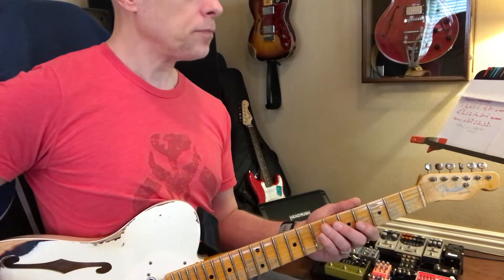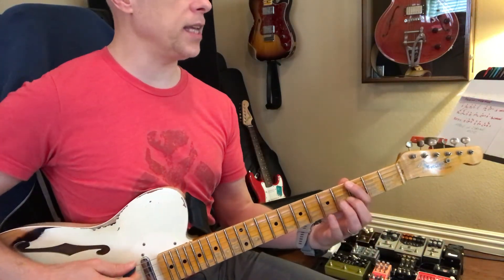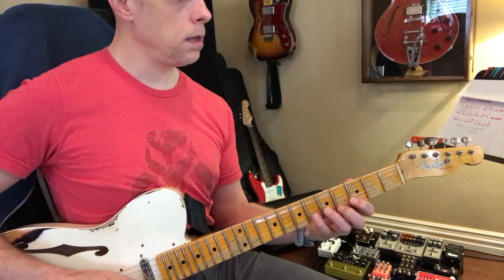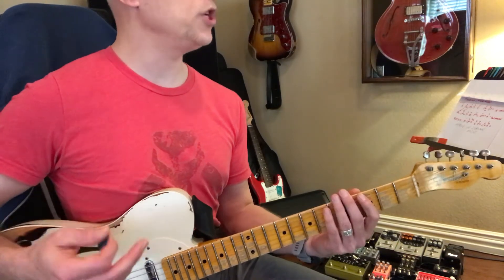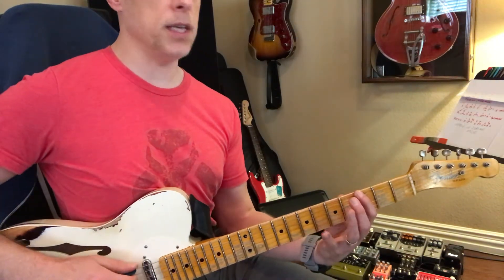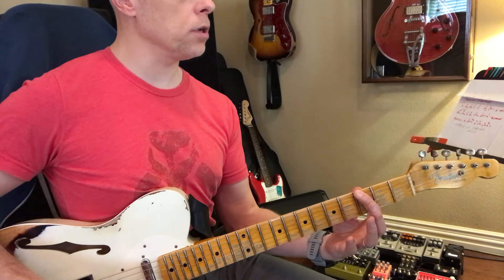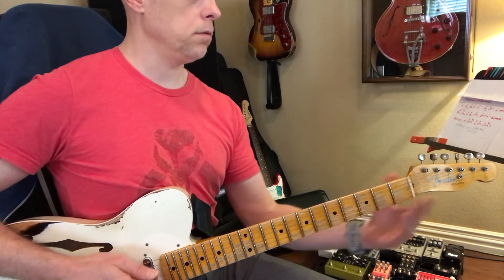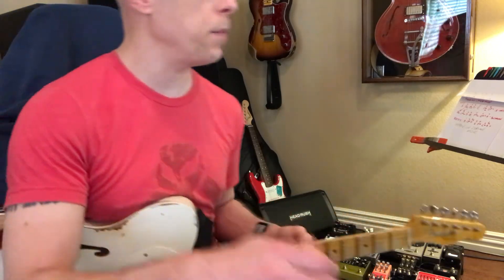G Dorian G Mixolydian - (8/6)